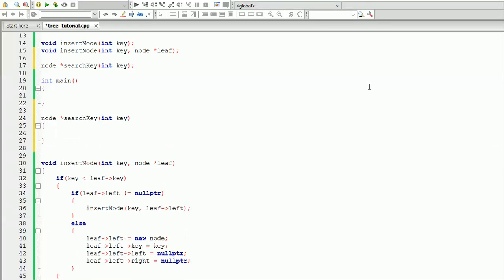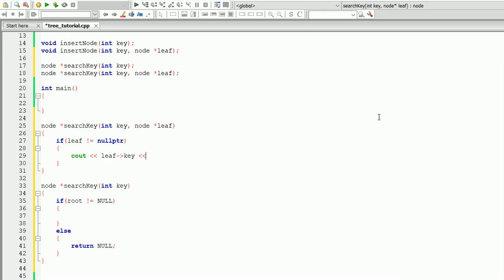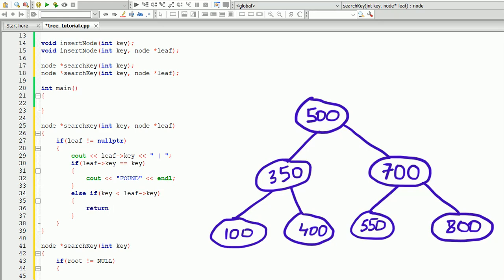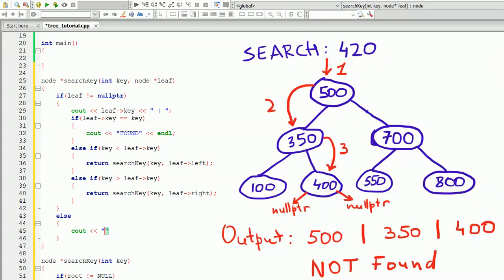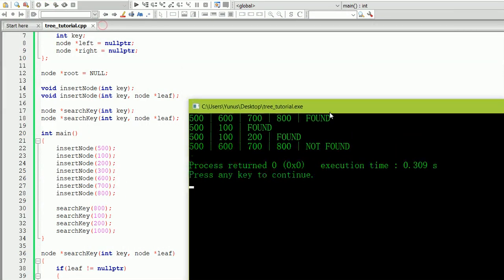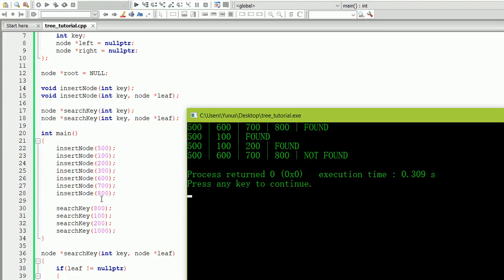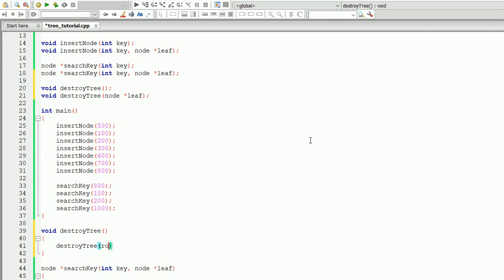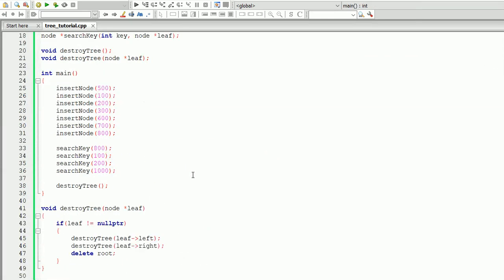C++ Tutorials- Database Tree (part2)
In this video, we will create a database tree using struct